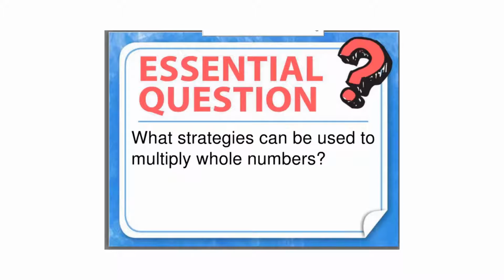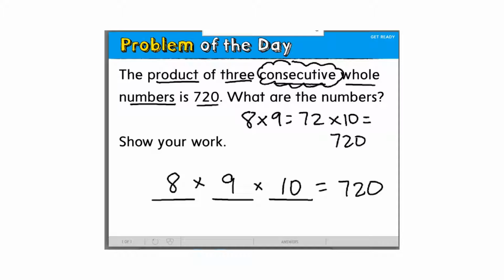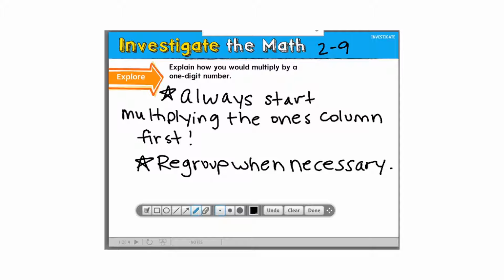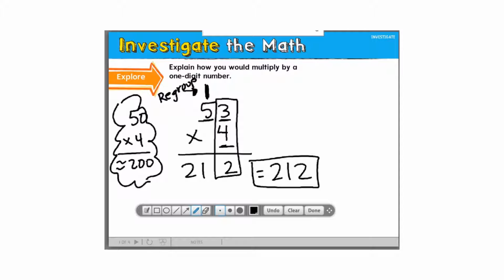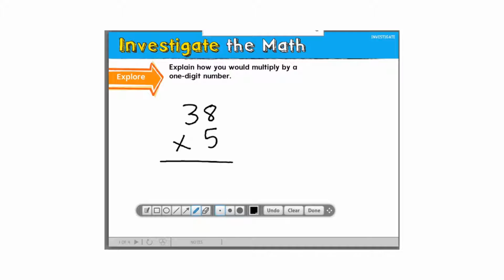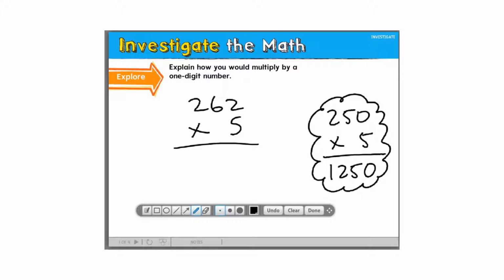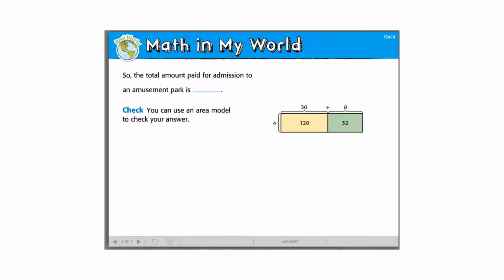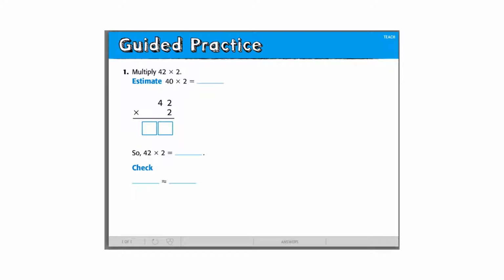Chapter 2 Lesson 9n Multiply by one digit number